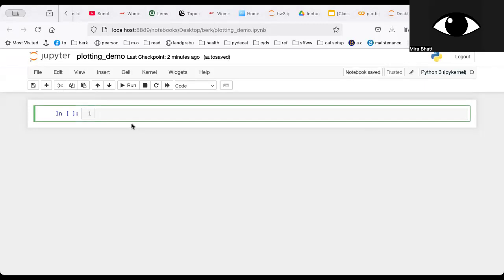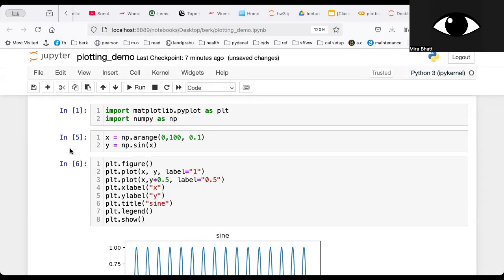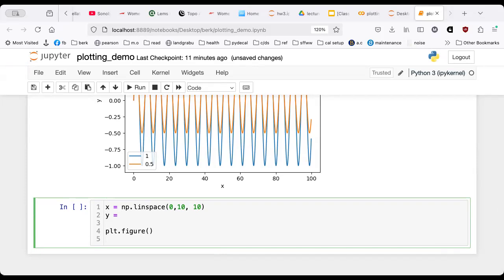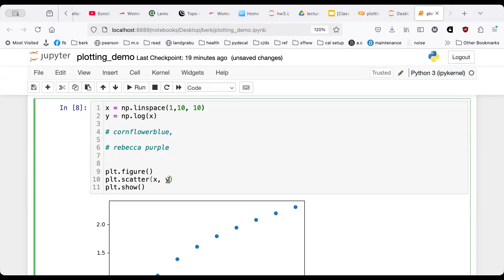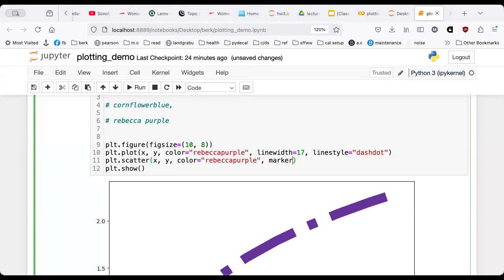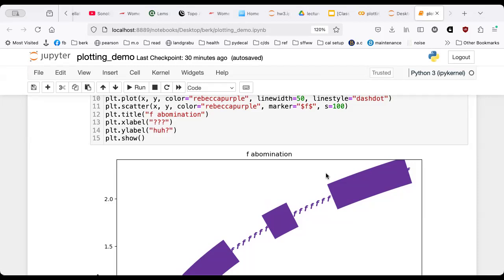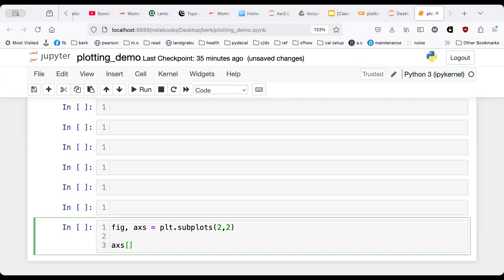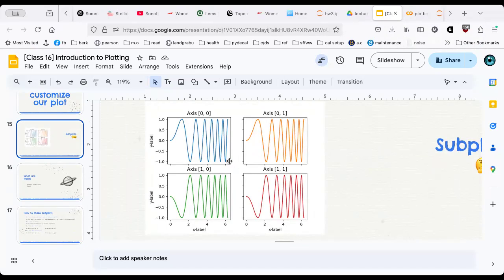Introduction to Plotting (Spring 2025)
Introduction to plotting with the matplotlib library.